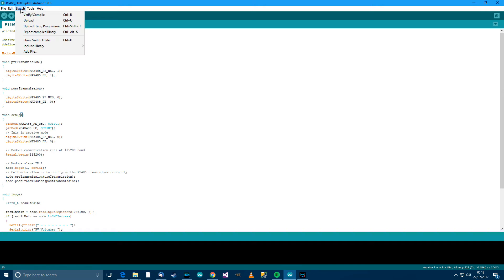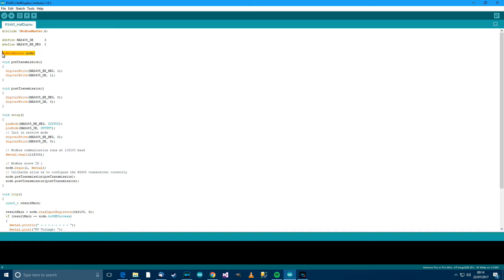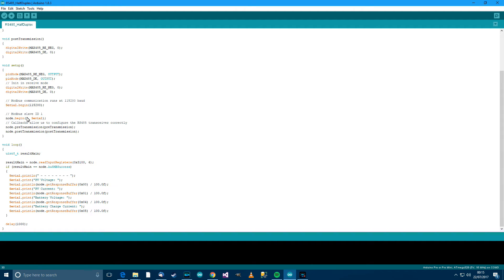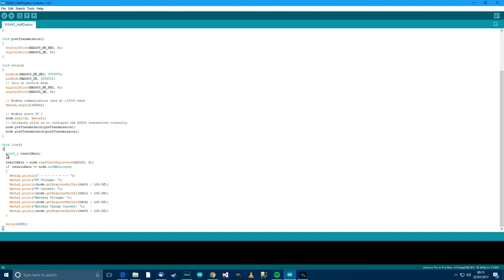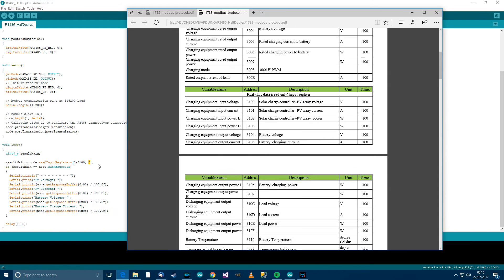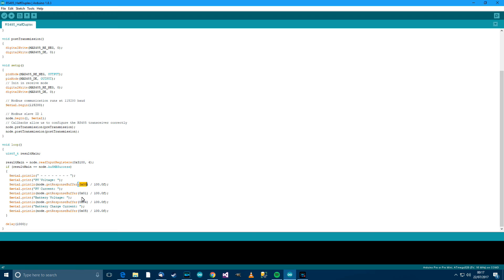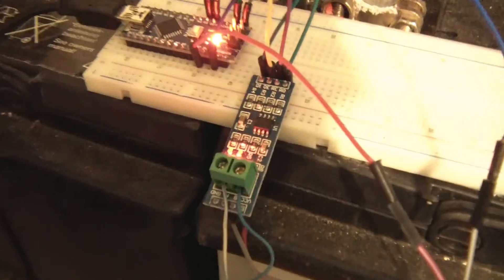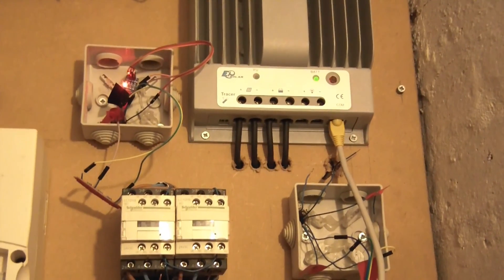TUTORIAL: How To Use RS-485 TTL MODBUS - Arduino Controller Module (Part 2/2 - Wire Up) Solar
This video is about how to code up the RS485 to TTL module!

 Solar charge controller used is EPSolar 4215BN.